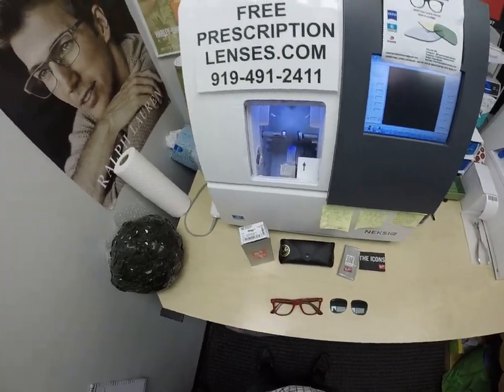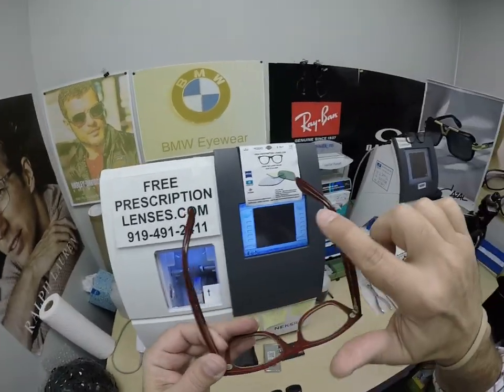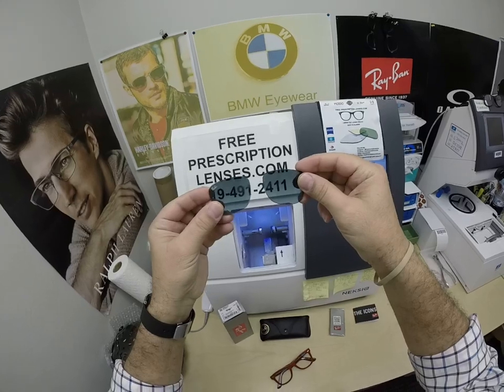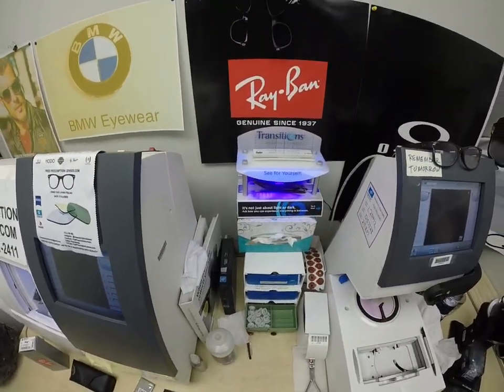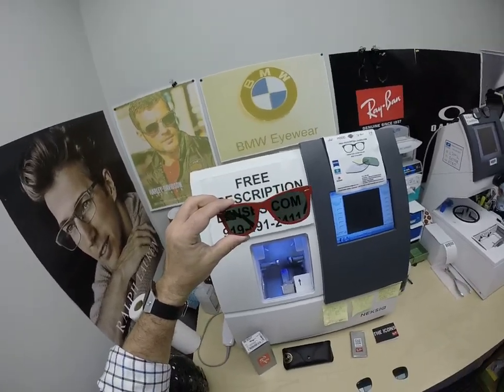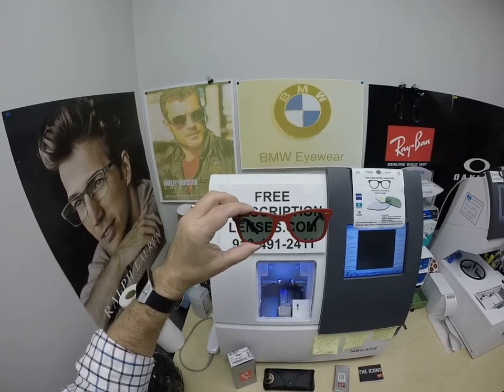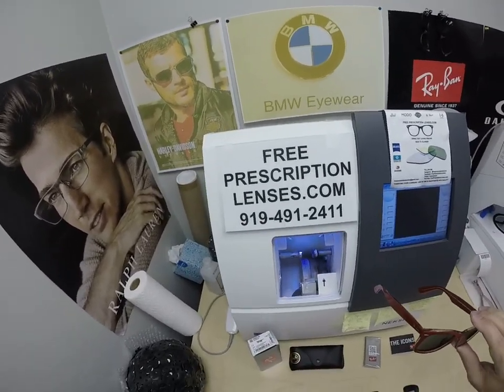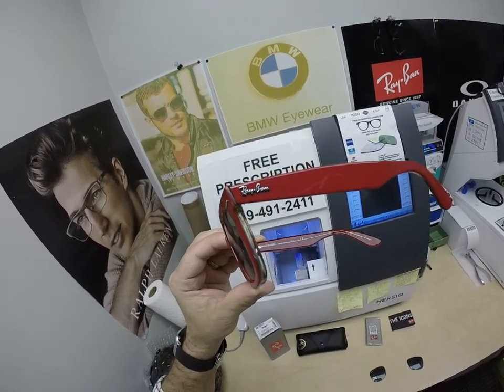Will's Ray Ban 2140 Wayfarer | Non-Prescription Zeiss Photofusion Green Lenses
Link to this frame:
Watch as I show you Will's Ray-Ban 2140 Original Wayfarer size 50 color 1296 Red on transparent gray with his non prescription Zeiss Photofusion green lenses with anti glare. Thanks for the 4 pairs of glasses purchased within a few weeks.
Clear Springs Maryland is about to look moe better!